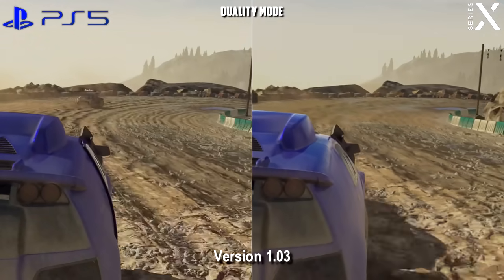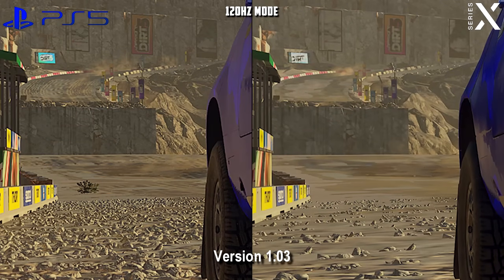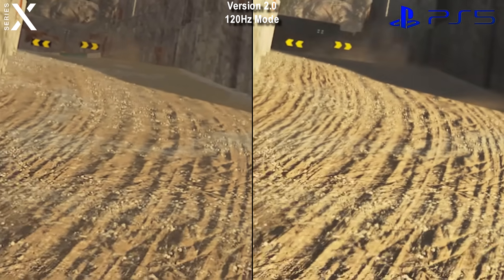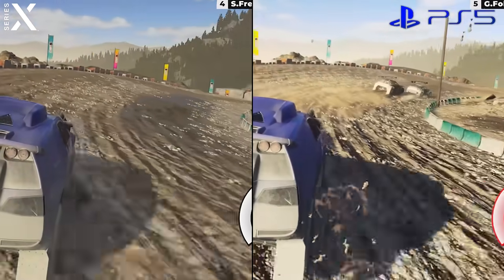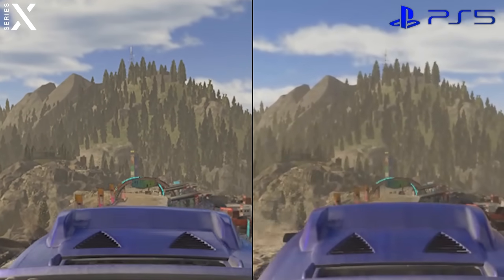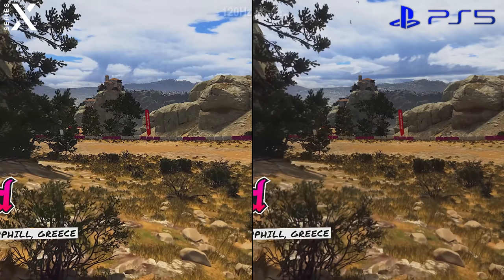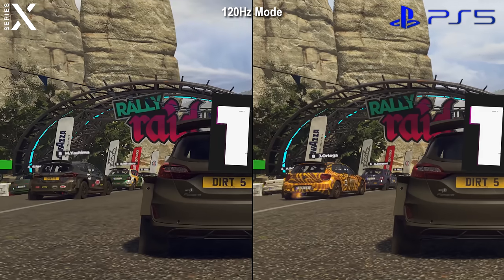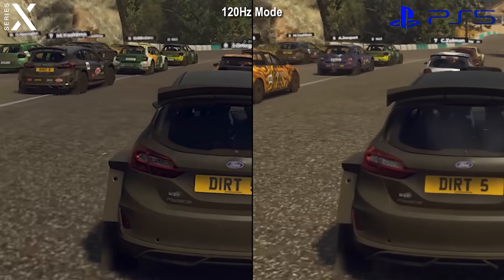Dirt 5 | The Next Gen 2.0 Patch Technical Analysis - PS5 | SX | SS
With New Year about to ring out, I wrap up 2020 with a look at the 2.0 Patch that just landed. Xbox Players and Playstation players get an update but not all is equal?

Watch in 4K/60 for the best experience.